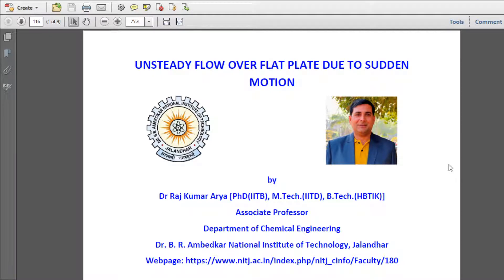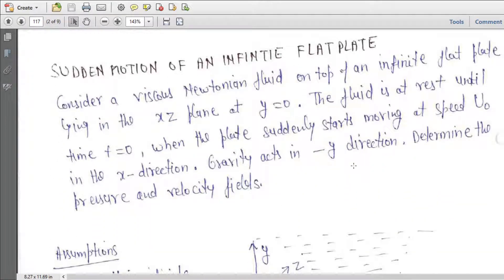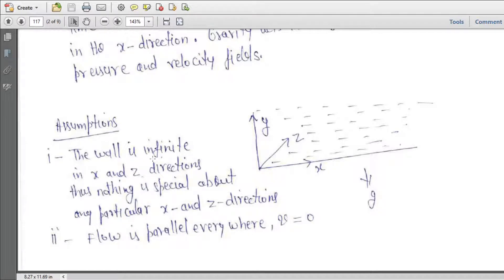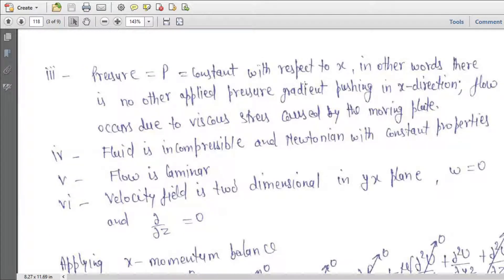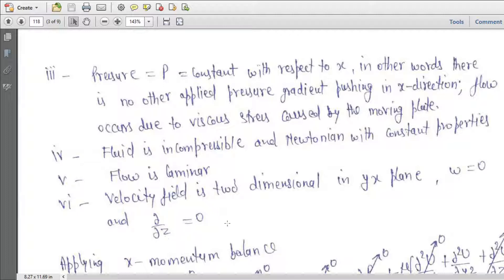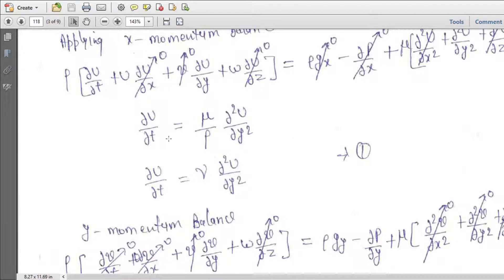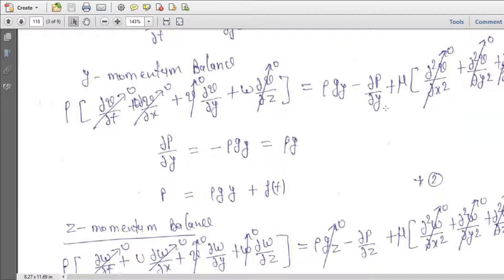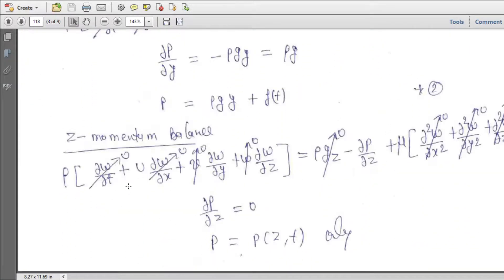Unsteady Flow Over Flat Plate Due to Sudden Motion#Transport Phenomena#Chemical Engg#Dr RKARYA#NIT J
his lecture is related to derivation of velocity expression for Newtonian fluid flow over flat plate due to sudden motion.